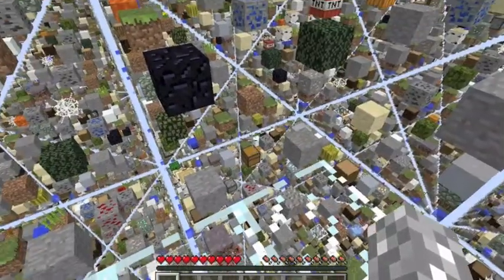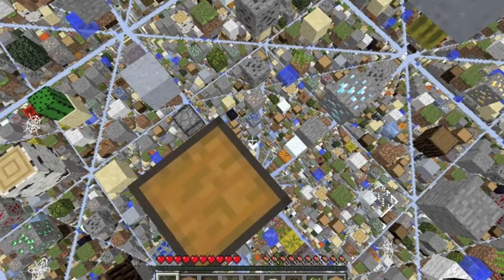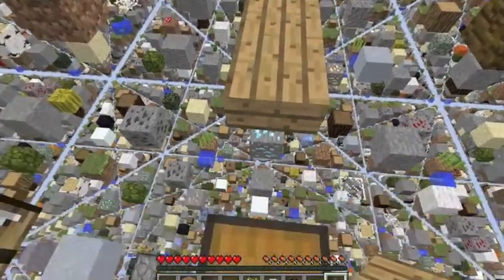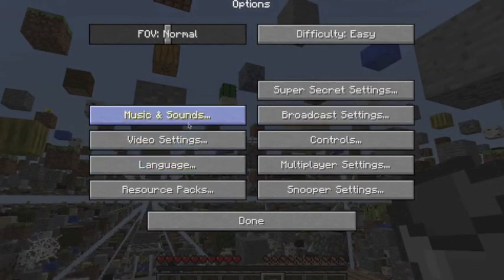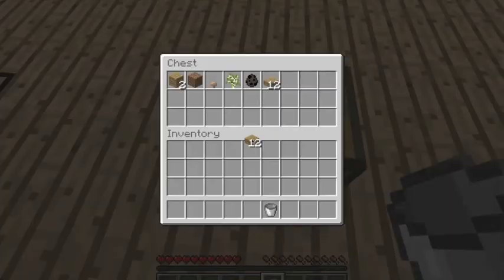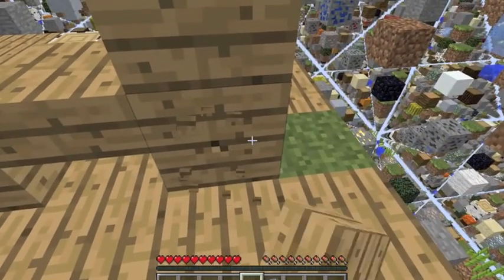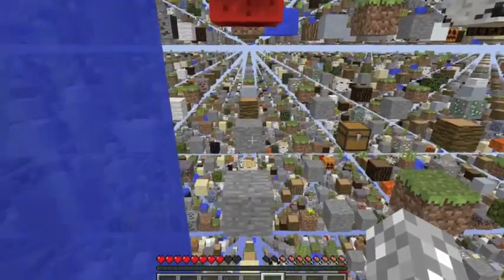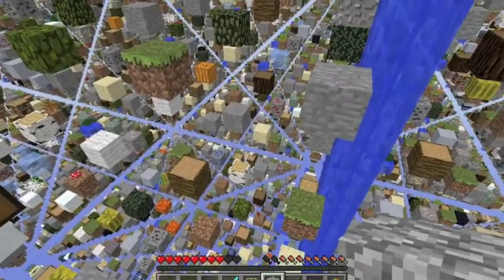Sky Grid Lets Play Ep. 1! Series Kickoff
Hey guys I decided to start a new lets play because I like to do lets play and normal ones are boring I started a sky grid lets play so like sit up and as always feel free to subscribe thanks guys!